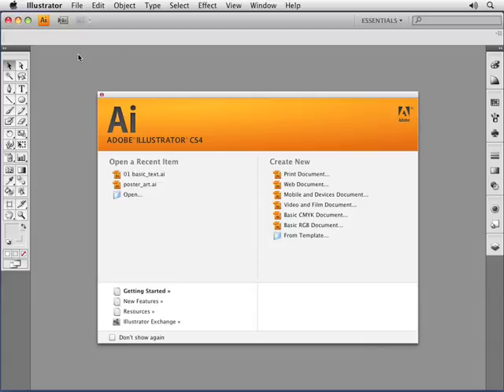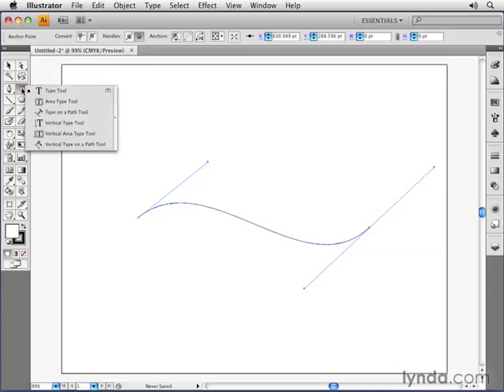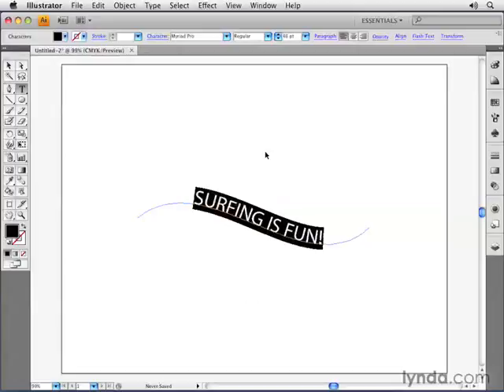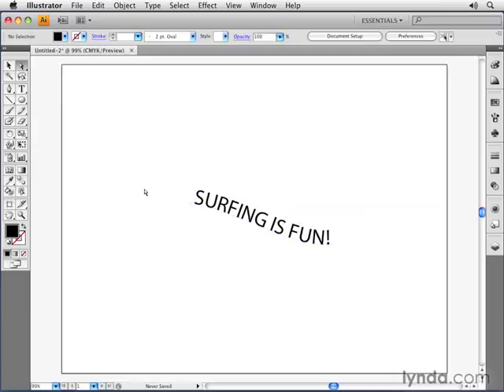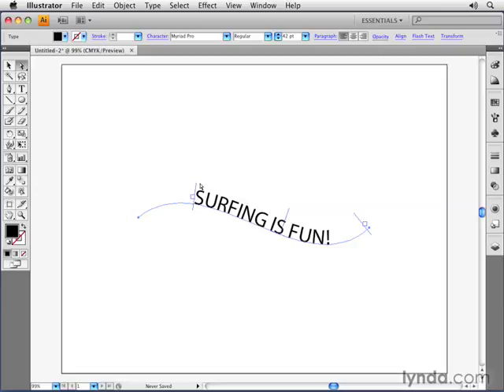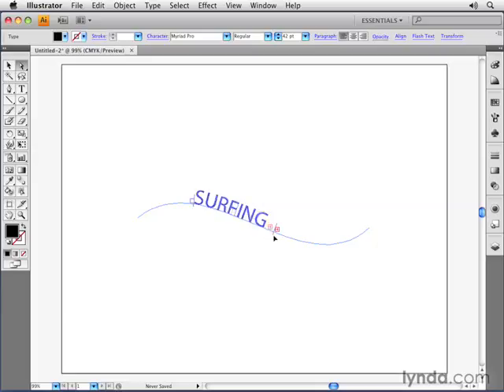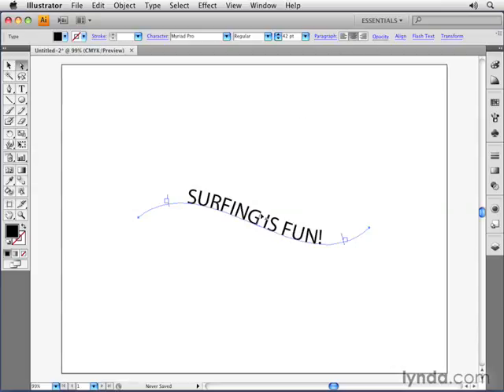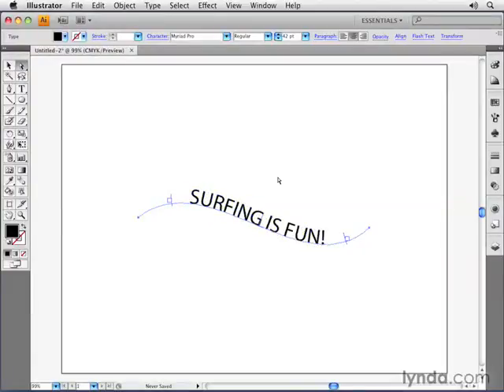06 06 text open paths